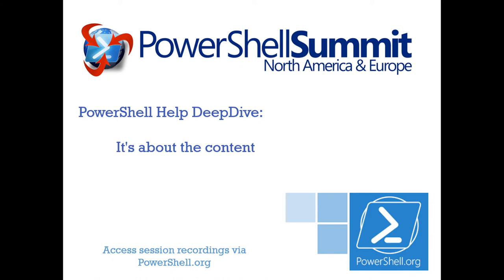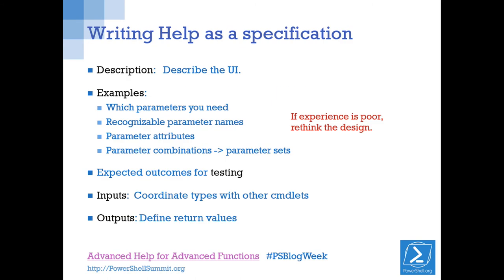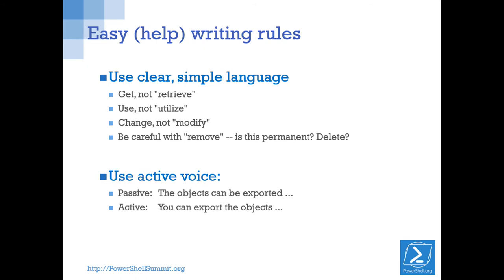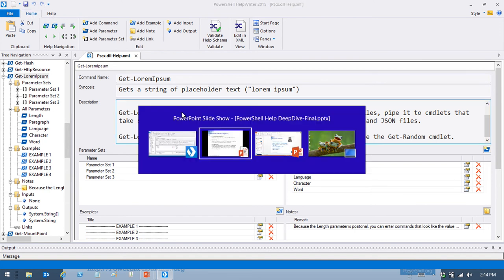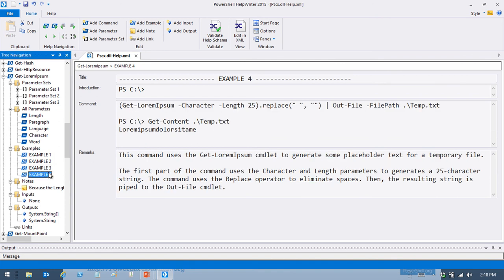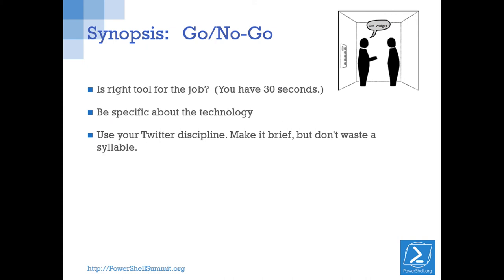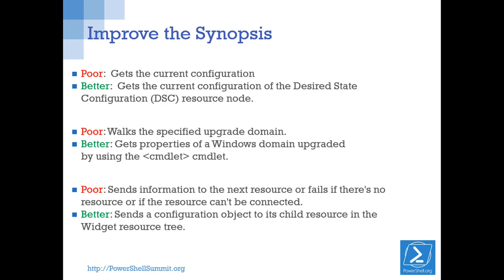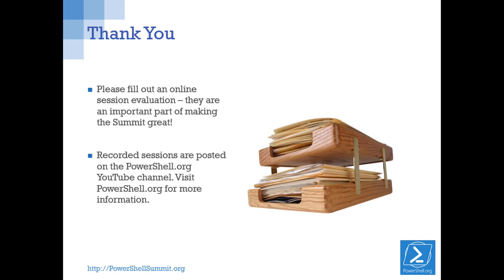PowerShell Help Deep Dive